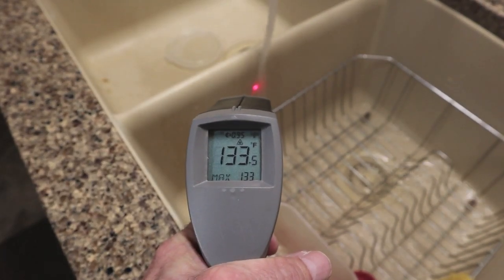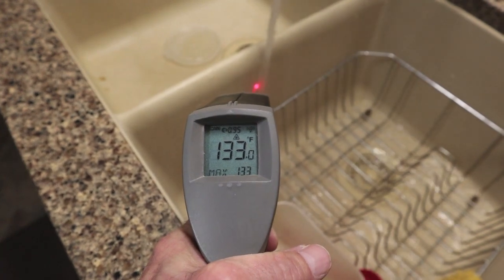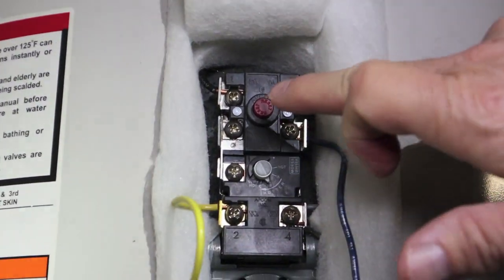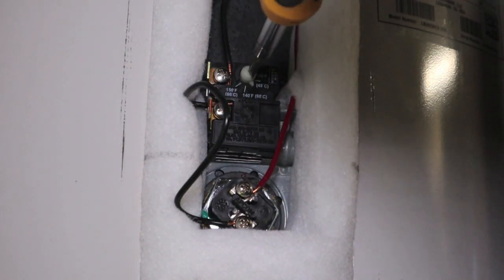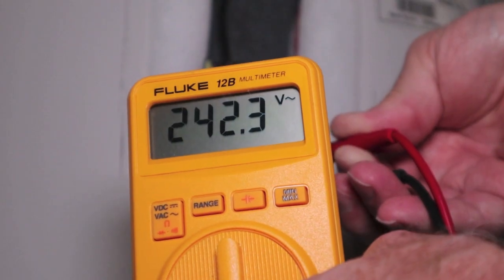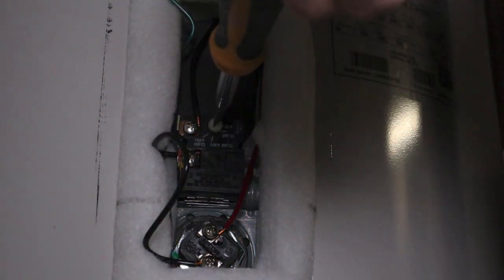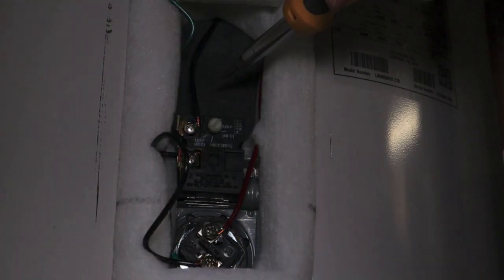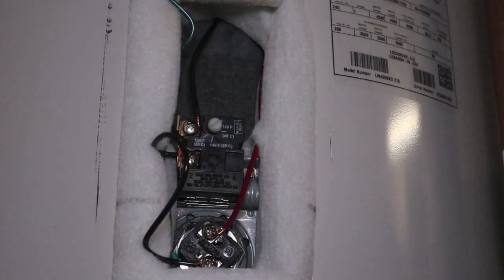Water Heater lower thermostat STUCK then tripped upper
What happened: water temperature was 85 degrees (that morning), grabbing the Fluke DMM went down to check, 240 volts was coming to the upper T stat but everything below that was 0 volts,
pressed the upper T stat red reset button and SNAP, she was popped.
I installed a new upper stat last year so it was good to go, the bottom was heating water back up so had to wait while water temps climbed. When water got to 133 degrees went down and tried to set the lower stat but it just free wheeled. The video shows it.
Warning: If you are not qualified and experienced DO NOT work with live electrical wiring, please have someone who is qualified come and check out your electrical problems.
STAY SAFE
STAY ALIVE